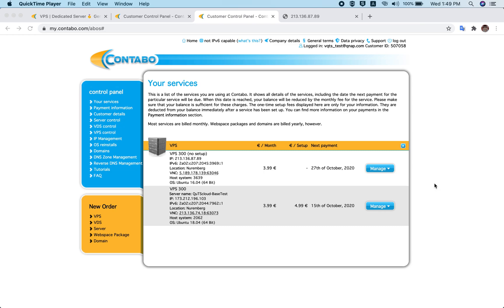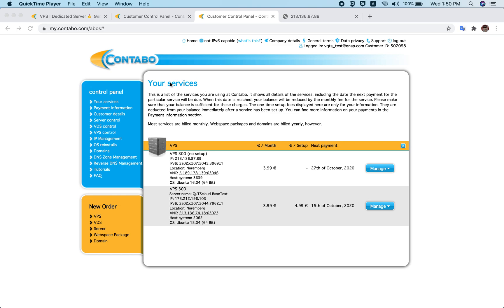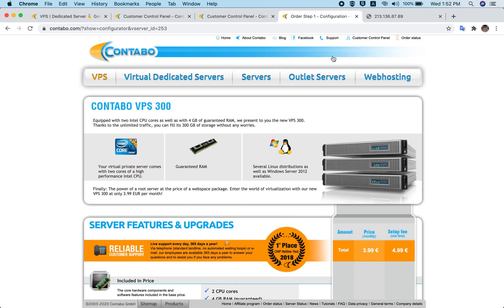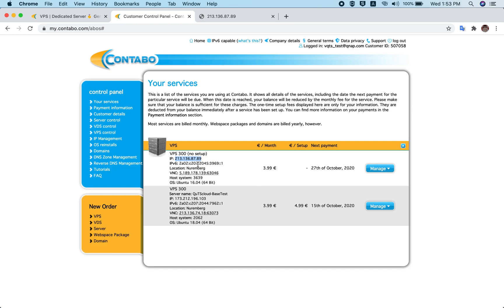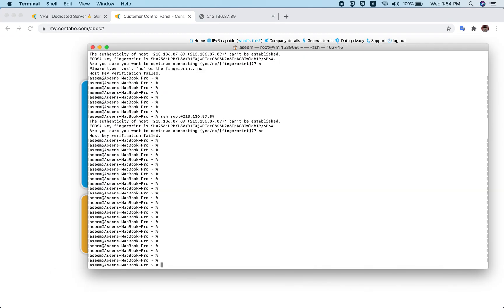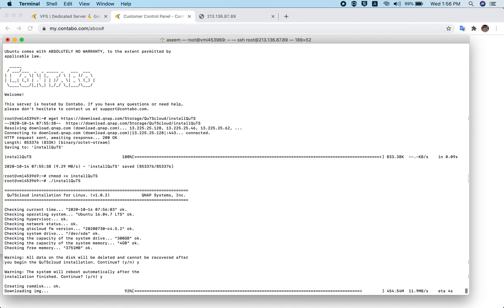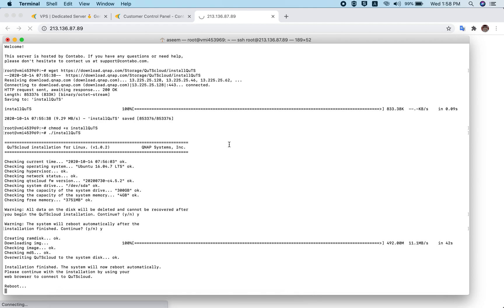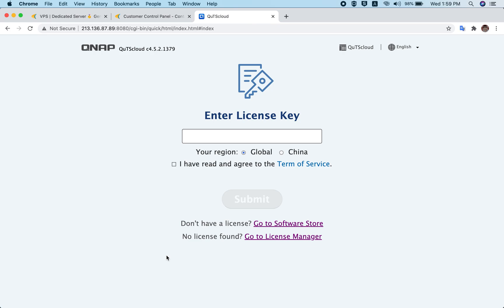QuTScloud Tutorial | Deploy QuTScloud on Contabo VPS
This tutorial shows you how to deploy QuTScloud on Contabo VPS.
Please use the commands below to install QuTScloud:
Command 2: chmod +x installQuTS
Command 3: ./installQuTS